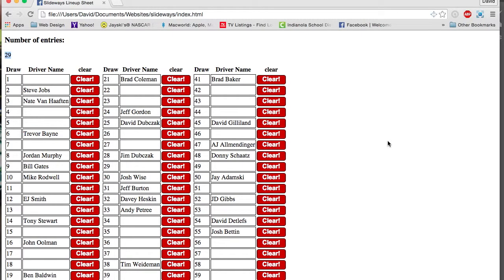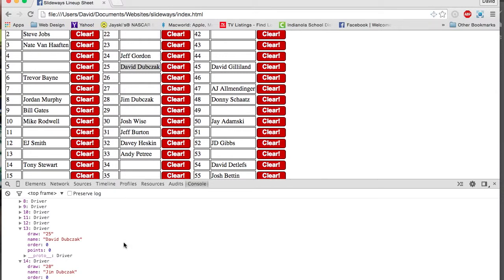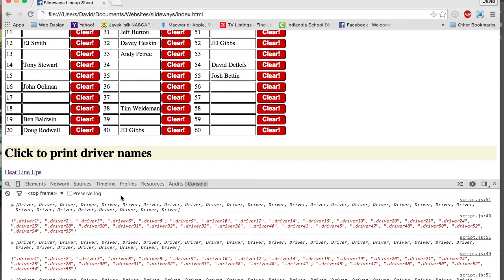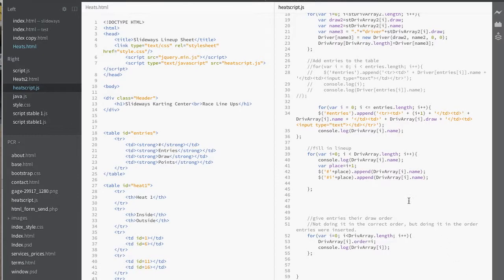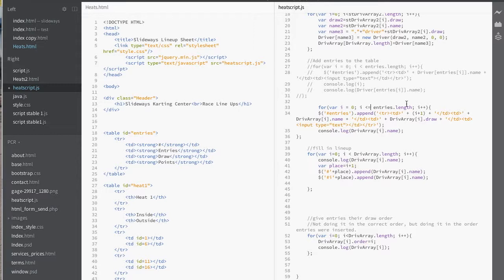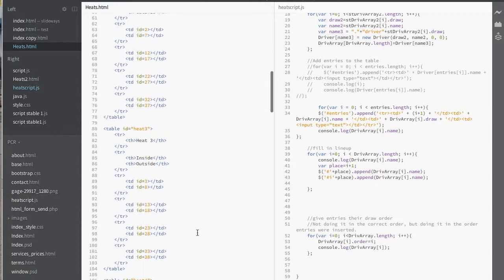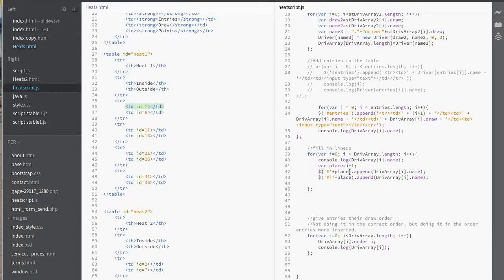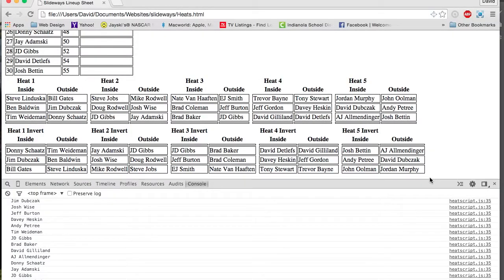Dubczak Creativity Project explanation